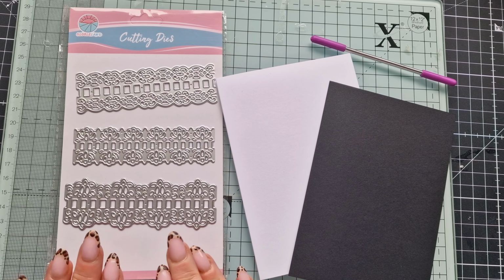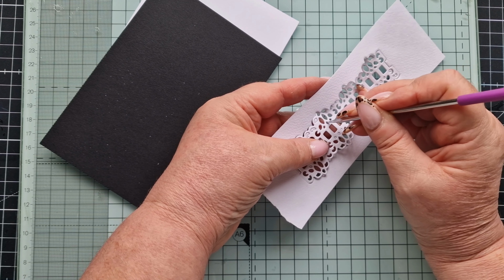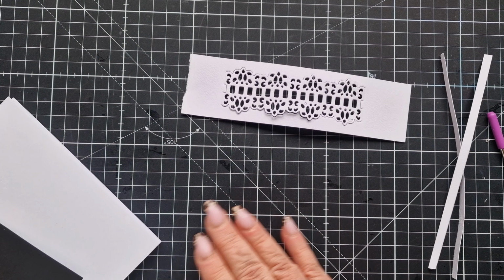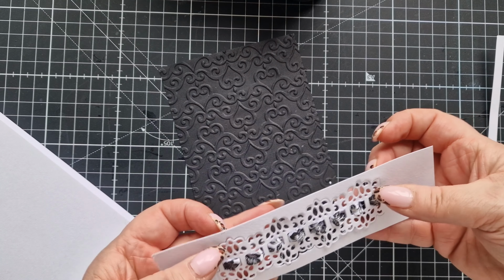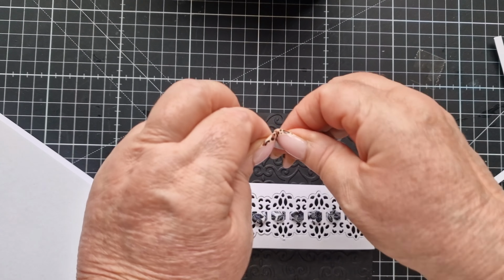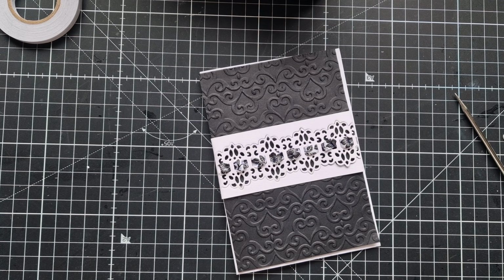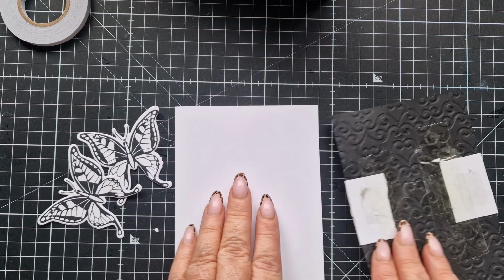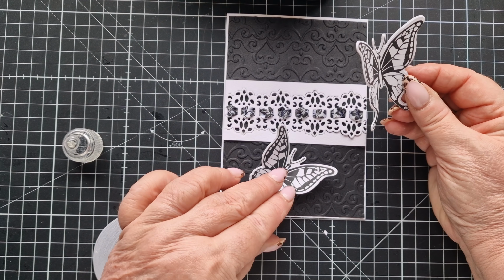Quick and easy Card, using dies from Globleland.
Items used;
Dies by Globleland link above
300gsm White smooth cardstock
300gsm black cardstock
A6 cardbase
double sided tape
Versafine Claire Nochturn
Do crafts Papermania ribbon
capsule liquorice sherbet
Card making magic Christina Griffiths
butterfly die and stamp
Glossy accents
Embossing folder by Sue Wilson. Heart scrolls Creative expressions
acrylic block
@card making magic
card making magic